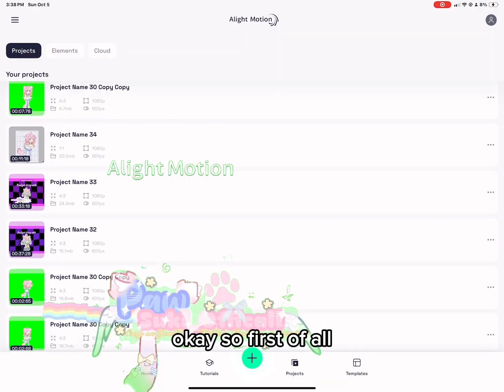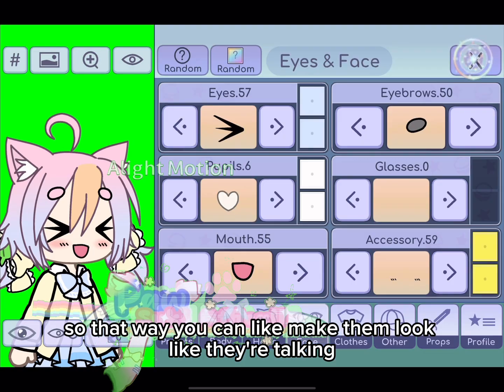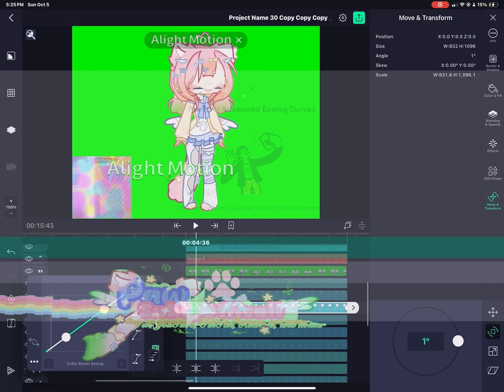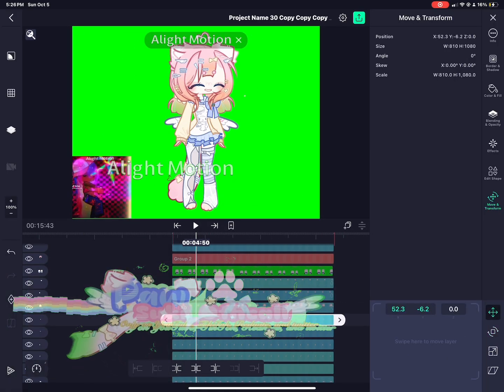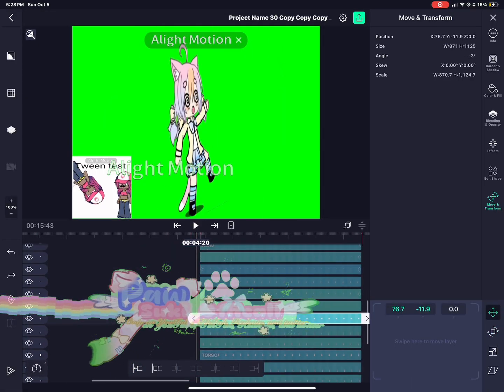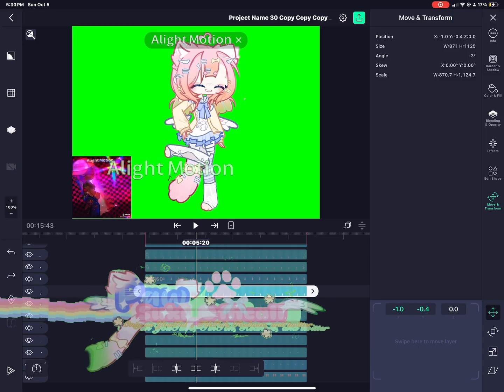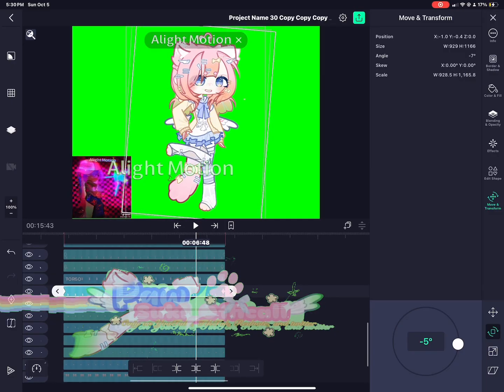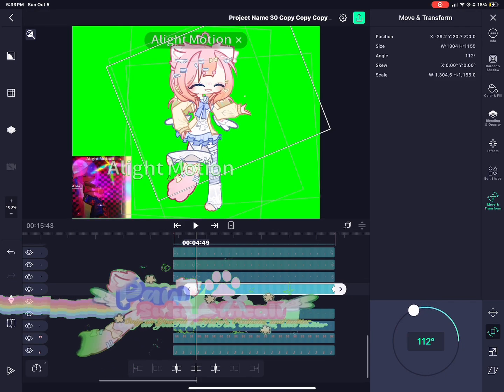𝑨𝒏𝒊𝒎𝒂𝒕𝒊𝒐𝒏 𝒕𝒖𝒕𝒐𝒓𝒊𝒂𝒍 ☁️ | @𝑵𝒚𝒐𝒎𝒊𝒌𝒐𝑶𝒏𝒍𝒊𝒏𝒆 𝒎𝒂𝒌𝒆𝒔 𝒃𝒆𝒕𝒕𝒆𝒓 𝒕𝒖𝒕𝒔 𝒃𝒕𝒘 𝒔𝒖𝒃𝒔𝒄𝒓𝒊𝒃𝒆 𝒕𝒐 𝒉𝒆𝒓! (Repost)